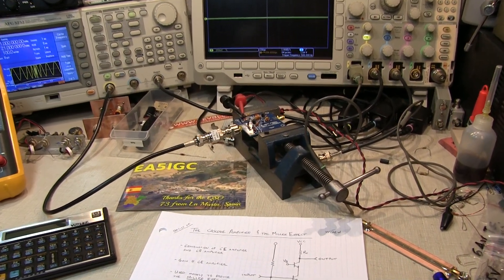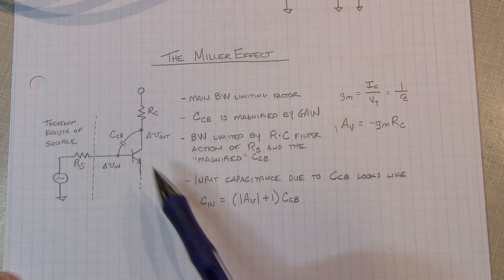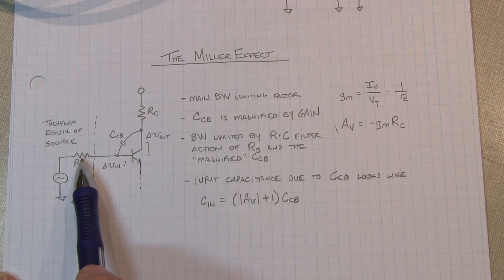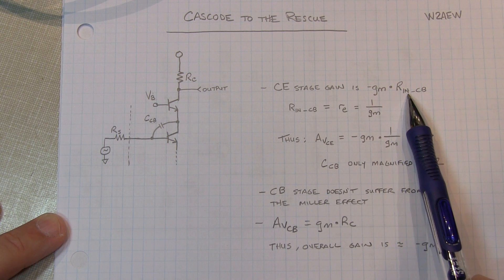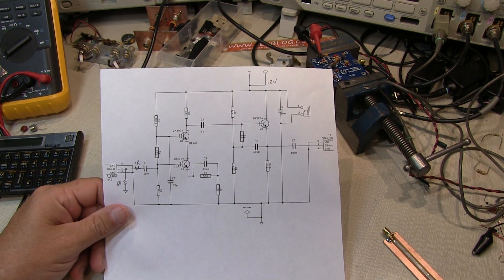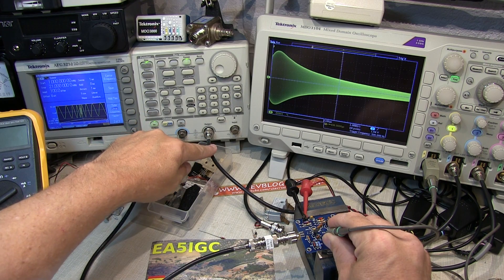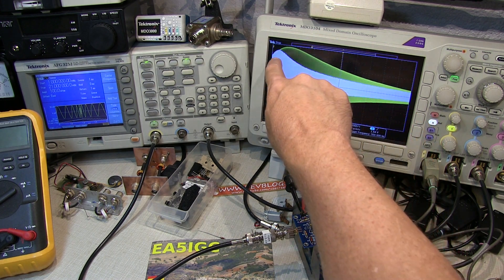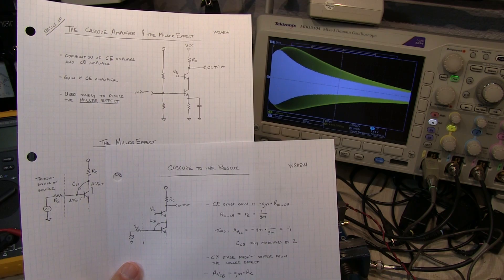#207: Basics of a Cascode Amplifier and the Miller Effect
This video discusses the basic principle and operation of a cascode amplifier (common emitter amp followed by a common base amp).  The cascode is often used to counteract something called the Miller Effect which is often the dominant cause for limited BW in an common emitter amplifier. The miller effect is presented, followed by a discussion of how the cascode amplifier helps to eliminate the miller effect. NOTE that the base-collector capacitance drawn on my schematics is representing the base-collector junction capacitance of the transistor - it is not an actual component on the board. Measurements are made on a common emitter amp and cascode amp to observe the benefit of using the cascode structure.

The circuit board used in the video was sent to me by Marcus EA5IGC.  More about this circuit can be found here:
Original link doesn't work, but did find an archive on the wayback machine: